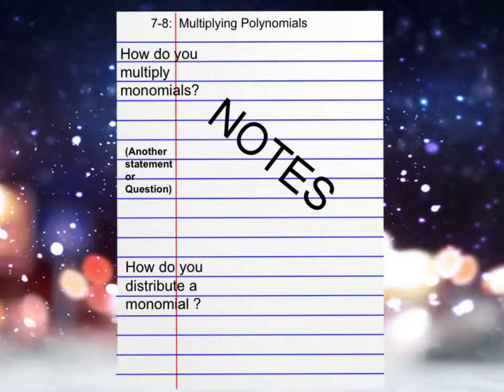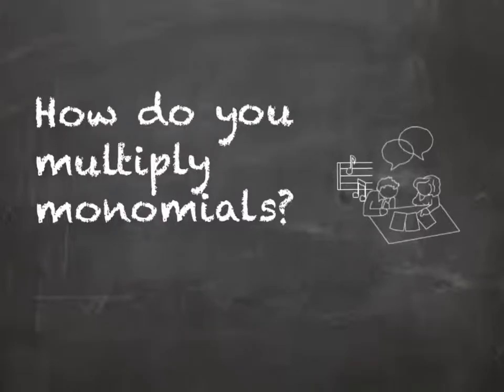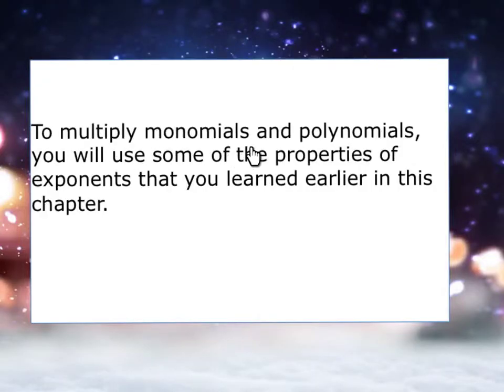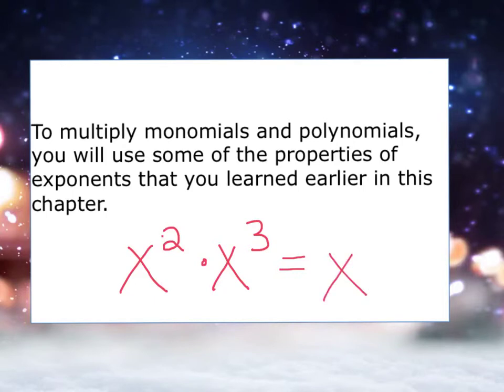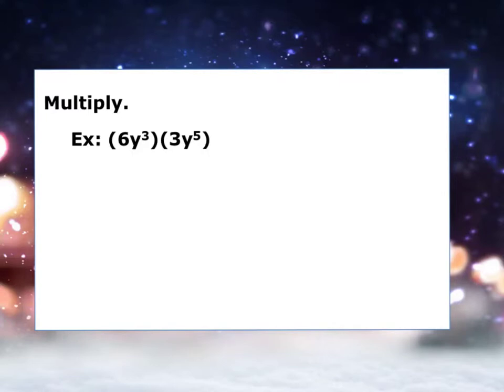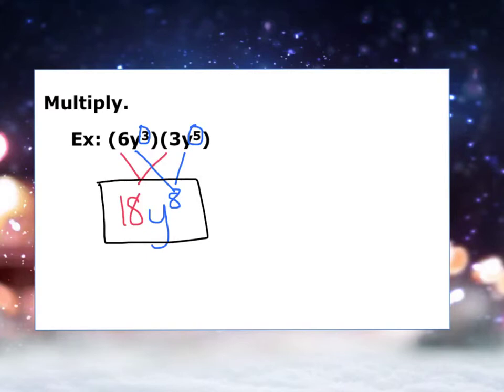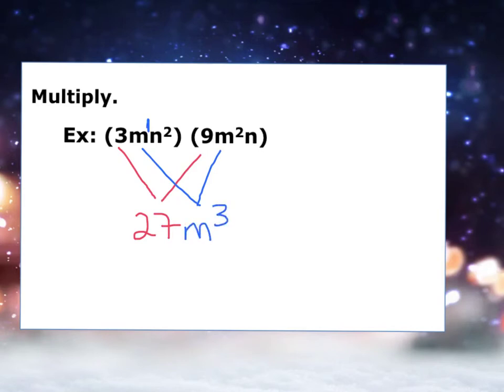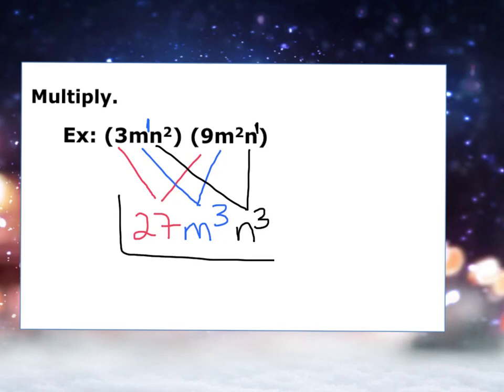How do you multiply monomials?